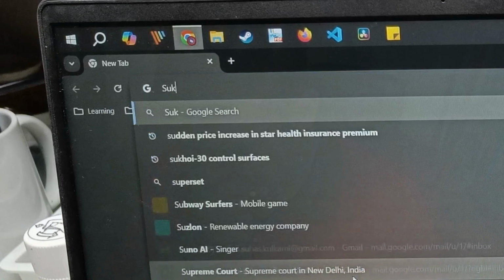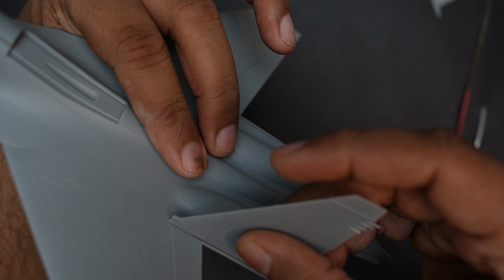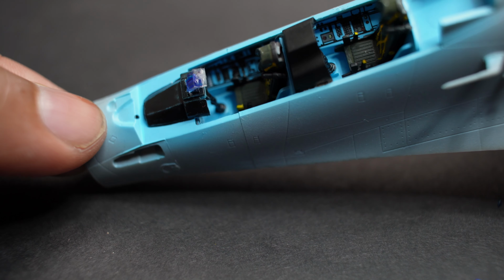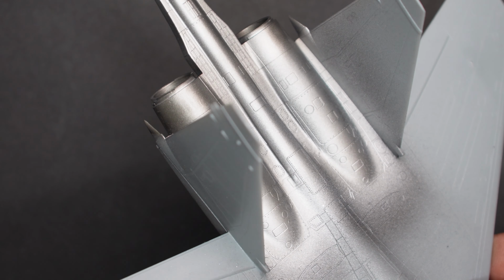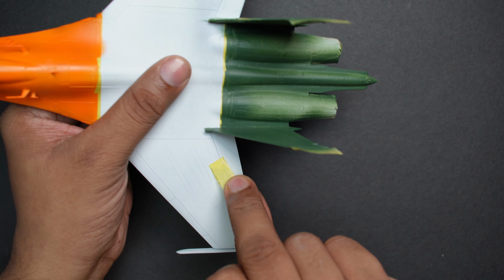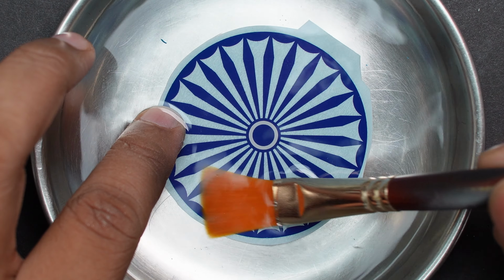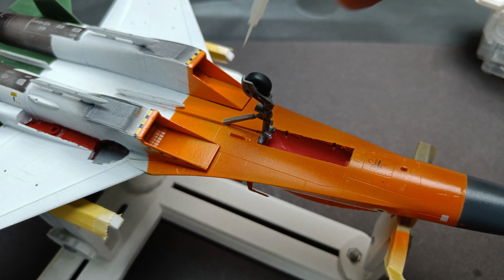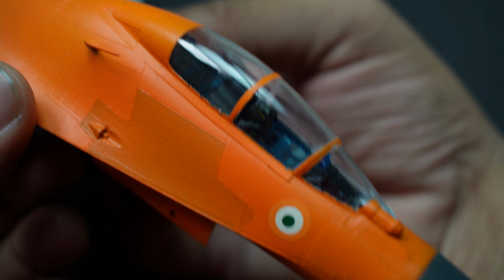1/72 Su-30MK-1 Flanker | Full Build | 50th Indian Republic Day Tricolor Scheme | Aircraft Model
This is an attempt to replicate the special livery Su-30MK-1  of the Indian Air Force. The paint job is the colors of the Indian national flag. Four aircraft were painted in this scheme for the National Republic Day parade flypast. India no longer operates the 'K' version as all are not MKI variants.  Sukhoi 30K were on lease and were returned long ago once MKI were inducted.  Four Sukhoi 30K were painted Tri-Color scheme for to commemorate India's 50th Independence Day Anniversary.  These 4 aircraft were first showcased on Indian Air Force Day on 8th October 1997. Aircraft were SB-001, SB-006,SB-007 and SB-008.

The model represents a Su-30MK-1 belonging to the 24th Aerial Sqd. "Hunting Hawks" of the Indian AF, January 2000. 4 Su-30MK-1s with bort numbers SB001,SB006,SB007,SB008 from the 24th AS were temporary repainted in national Indian colours and took part in a flypast over Delhi during celebrations for the 50th anniversary of the foundation of the Indian Republic.  Over the standard paint scheme, the aircraft were adorned with tricolor cross stripes in the following order from nose section: dark orange, flat white and dark sea green.

The model is an Trumpeter Su-30 MKK. The decals used were from the Begemot 48-004 Su-27 Flanker Family decal set.  The "Wheel of Ashoka" - symbol of independence in Indian religion - was applied on the upper surfaces of the fuselage using the Begemot decal set.

The kit was very detailed with accurate parts and I enjoyed building the beautiful Flanker out of it. The fit was perfect and photo-etched parts were very useful for detailing. The paint job was the most interesting part of the build. Local Acrylic paints - Camlin fluid acrylics were used to paint the Flanker and I am very much satisfied with the result.

Credits:
Lofi Hip Hop Instrumental attribution:
• Super Mario Lofi Hip Hop Instrumental
• Lofi Anime Music No Copyright
• Naruto Type Beat "Minato"
• Celeste Type Beat - Speedrun
• One Piece Type Beat - Lofi Hip Hop
• No Copyright Piano Background Music "...
• No Copyright Lofi Hip Hop Music - Lay...
• Samurai Champloo Type Beat - Sunflowe...
• Samurai Champloo Type Beat  - Mugen's...
• Samurai Champloo Type Beat "Water"
• Nujabes Type Beat - Rest In Beats
• Chill No Copyright Background Music |...
• One Piece Lofi Hip Hop "Grand Line"
• Good Vibes Lofi Type Beat
• Yu Yu Hakusho Lofi "Spirit Gun"
• No Copyright Hip Hop Instrumental - S...
• Music For Skaters - No Copyright Skat...
• Magi The Labyrinth Of Magic - Anime T...